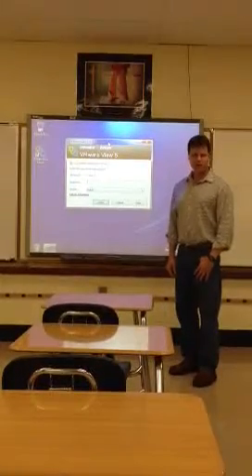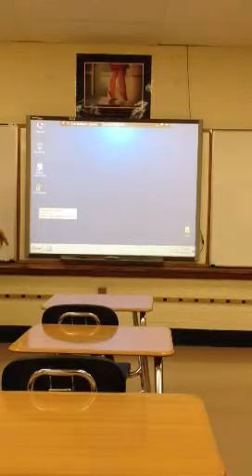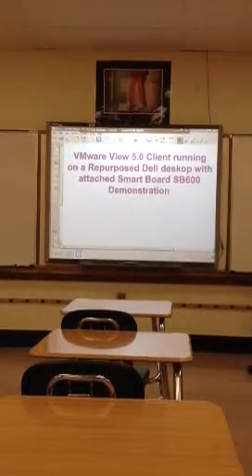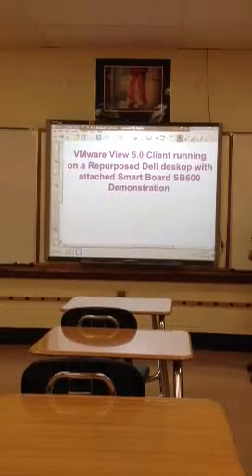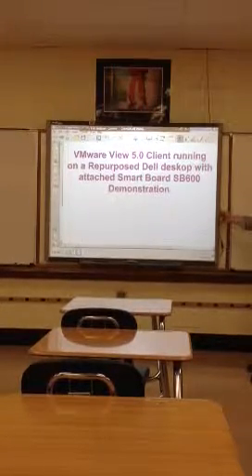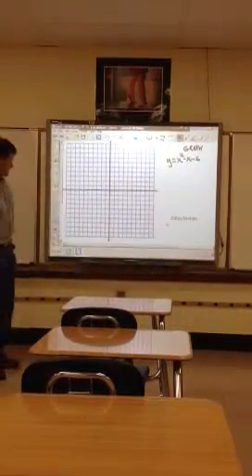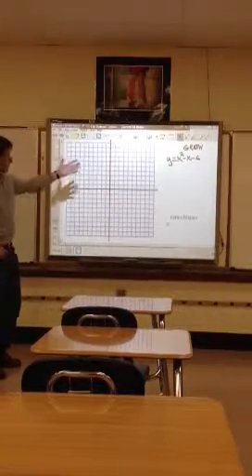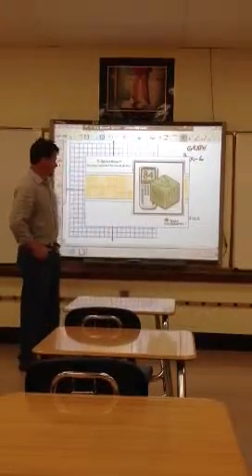Vmware View5 running on Smartboard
VDI Virtual Desktop connected to Smartnoard used for education